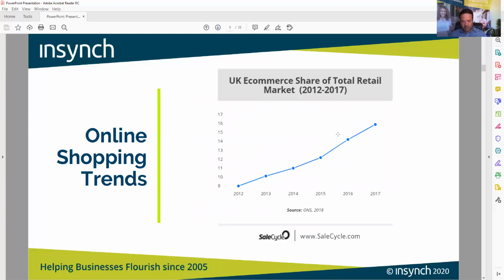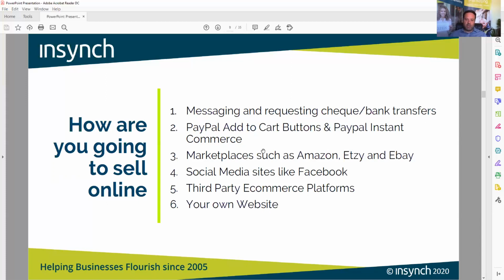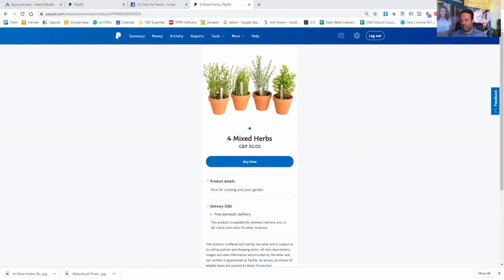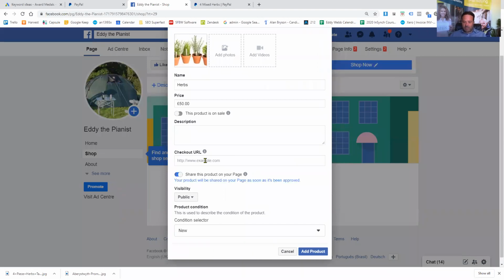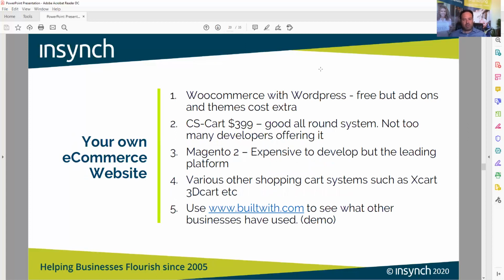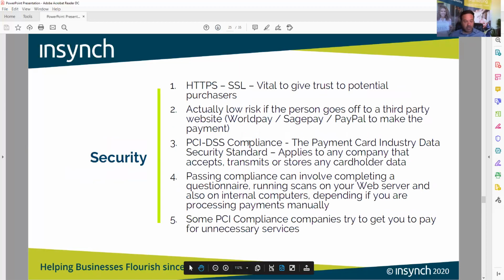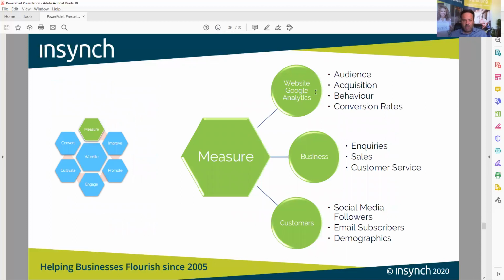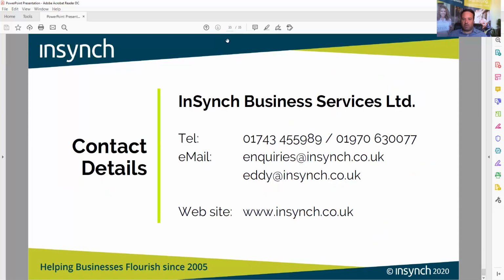Tyfu Cymru and Eddy Webb Webinar: How to quickly start selling online.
In this webinar, Eddy Webb from Insynch talks us through some quick tips on how you can quickly start selling online.

So, if you are moving your vegetable or plants sales online during the crisis and need quick tips that will help you save time, get up and running quickly and deliver results, this Webinar which will show you how you can quickly start selling your produce online.

Being able to take payments online has never been so important. In March 2020, searches on Google for online plants sales increased from 720 to over 12,000. The same is true of many other products. In this session we will explore the options for taking payments online. Including simple add to cart buttons through to full ecommerce websites.

We will cover payment options, third party platforms and various options for selling products from your own Website.